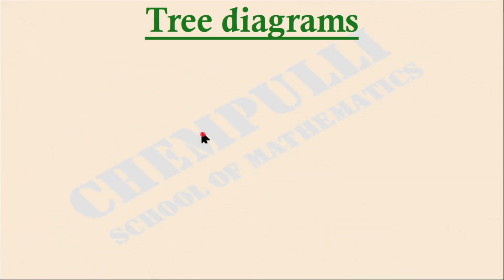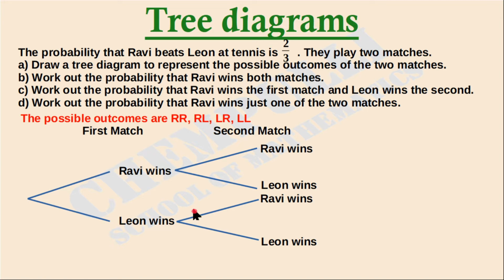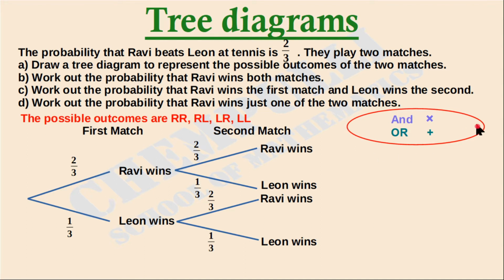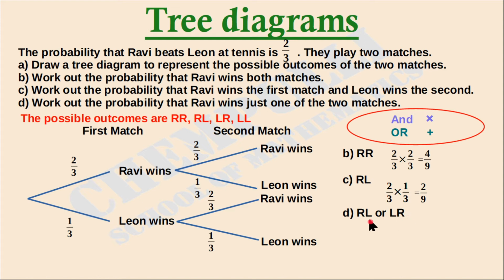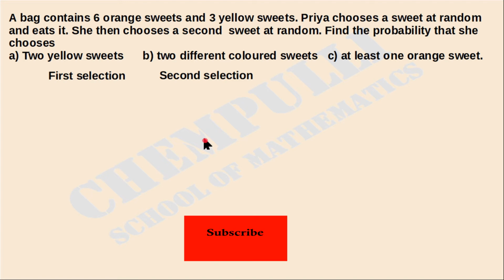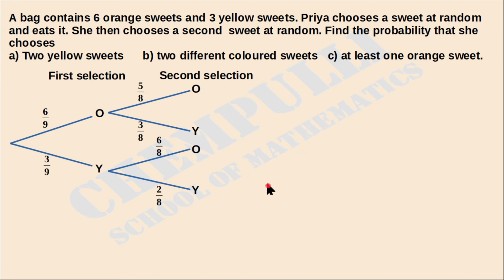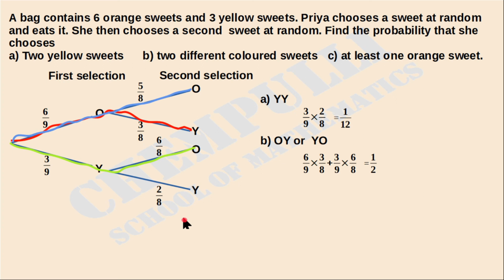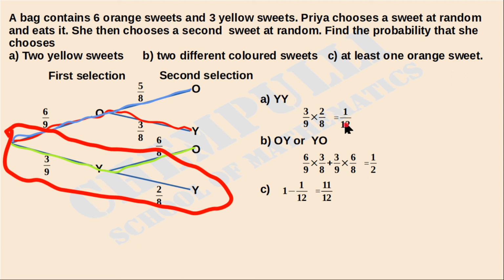How to draw a tree diagram | Probability | with / without replacement | Examples | Trick | Shortcut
How to use a tree diagram to calculate combined probabilities. It includes also the topics
* dependent events
* independent events
* mutually exclusive events
* examples
* problems
* trick
* shortcut
* detailed explanation
* The probability that Ravi beats Leon at tennis is 2/3 . They play two matches.
a) Draw a tree diagram to represent the possible outcomes of the two matches.
b) Work out the probability that Ravi wins both matches.
c) Work out the probability that Ravi wins the first match and Leon wins the second.
d) Work out the probability that Ravi wins just one of the two matches.
* A bag contains 6 orange sweets and 3 yellow sweets. Priya chooses a sweet at random and eats it. She then chooses a second  sweet at random. Find the probability that she chooses
a) Two yellow sweets      b) two different coloured sweets   c) at least one orange sweet.